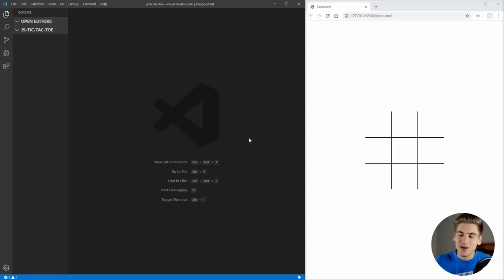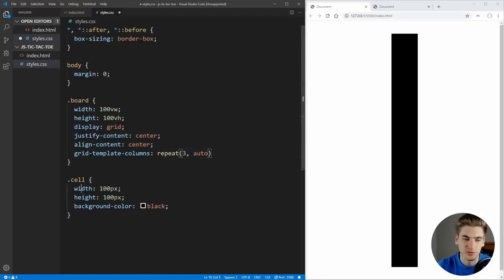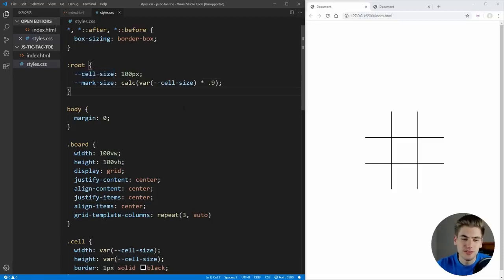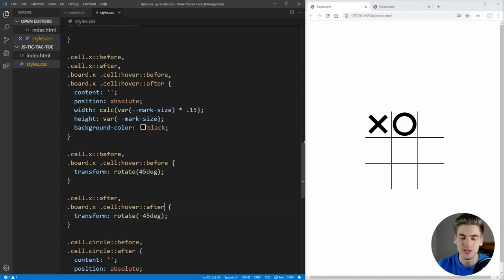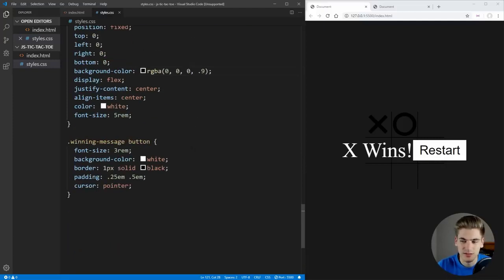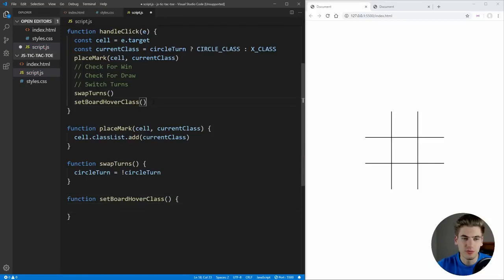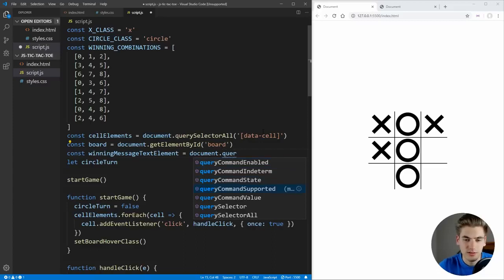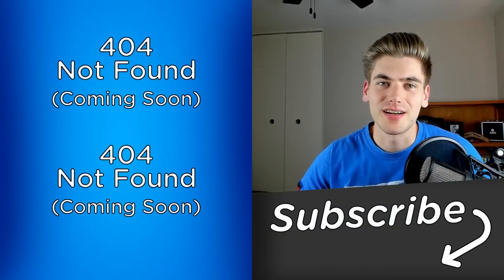Build Tic Tac Toe With JavaScript - Tutorial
321 879 marta  11-yan, 2020  Small Projects
Learning web development can be tough and boring, but it doesn't have to be. In this video we take a look at creating an advanced JavaScript tic tac toe game. This is a great project for anyone that wants to create a fun project while learning advanced JavaScript and CSS concepts.

📚 Materials/References:

JavaScript Defer Attribute Tutorial:

 • What Is The Fastest Way To Load JavaS...
CSS Variables Tutorial:

 • CSS Variables Tutorial
Array Destructoring Tutorial:

 • Why Is Array/Object Destructuring So ...

🧠 Concepts Covered:

- Advanced CSS Hover Effects
- Advanced JS Game Logic
- CSS Not Selector
- CSS Shape Building